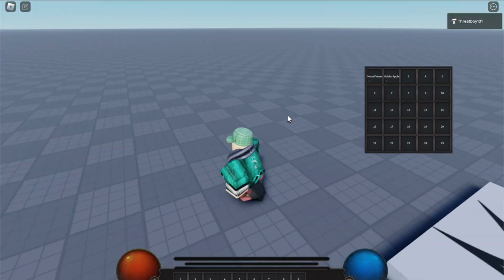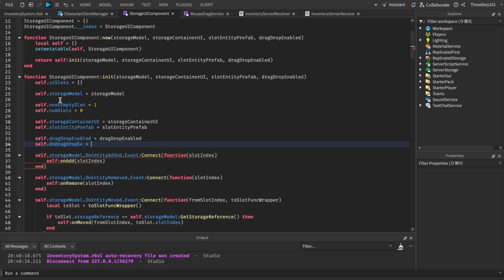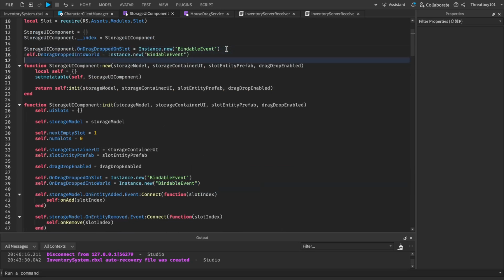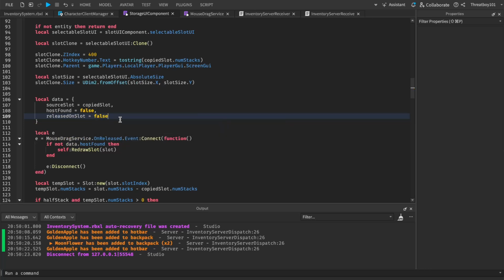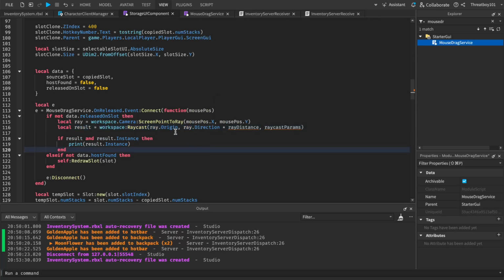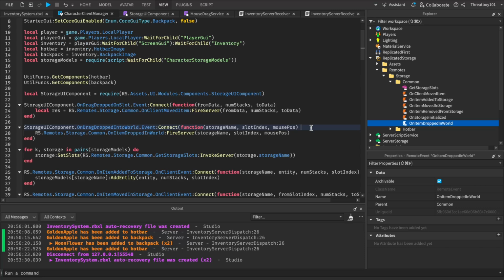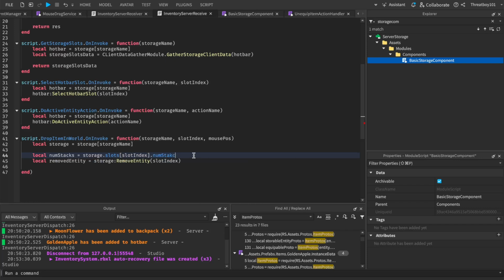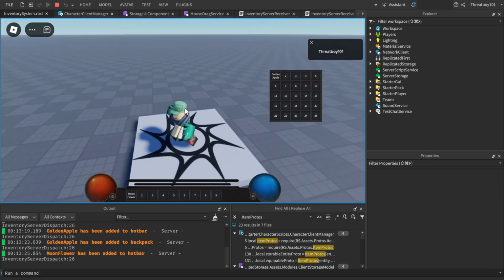Dropping items at mouse position follow-up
In this follow-up tutorial to the RPG Inventory System Mega Tutorial we go over how you might go about dragging and dropping items from storage into the world.

0:00 Demo
4:26 drag release logic on client
16:10 raycasting from camera into world
23:18 dropping item stacks at world position
29:08 Run game and resolve errors
30:25 Final result31:27 Closing thoughts